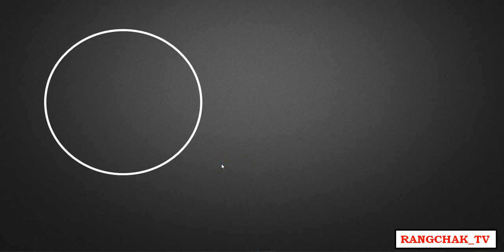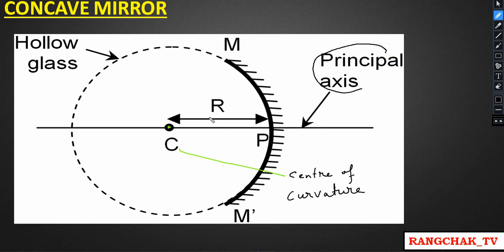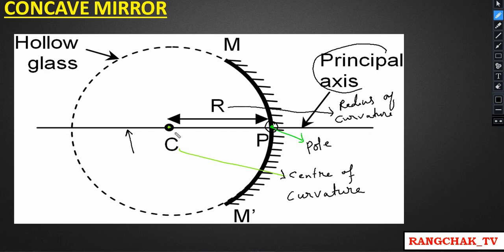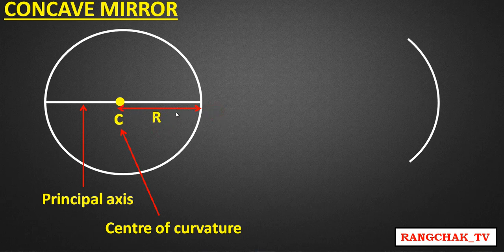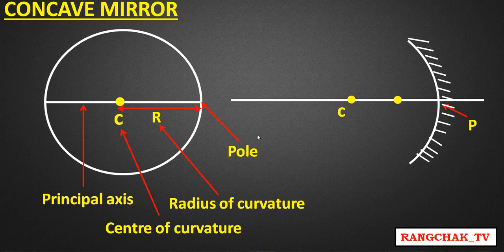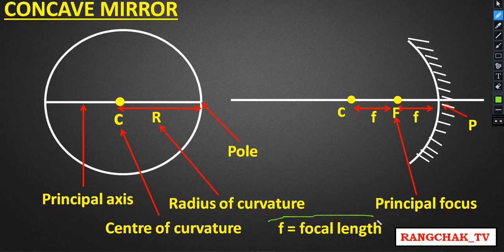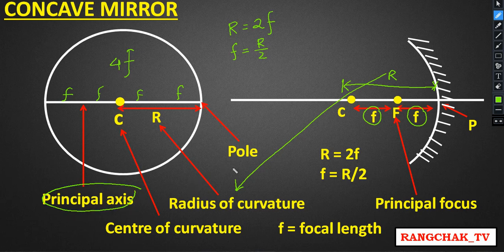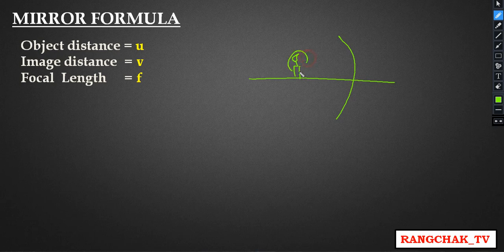LIGHT: Class 10 concept of Concave mirror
This video is the basic concept of concave mirror. In this video you will learn about concave mirror and Mirror Formula.